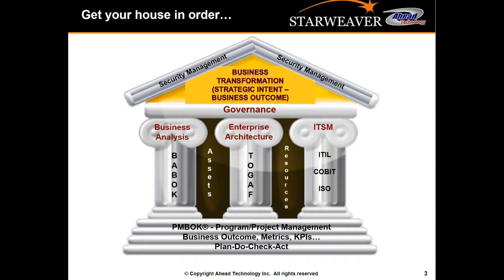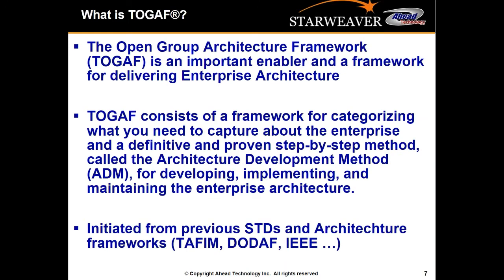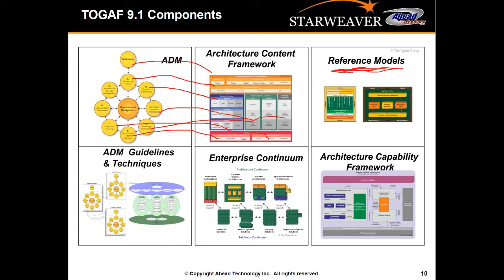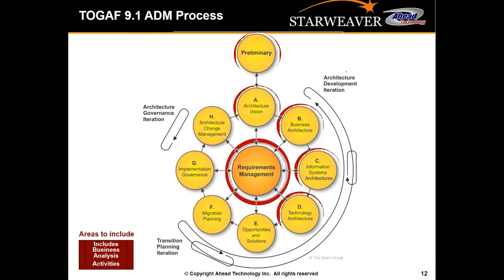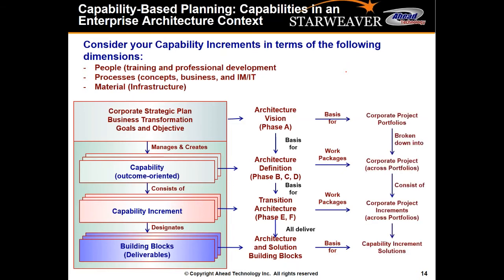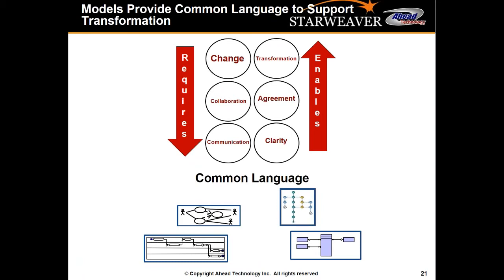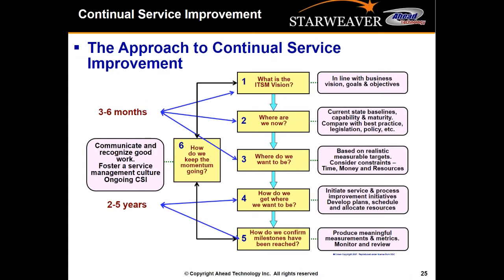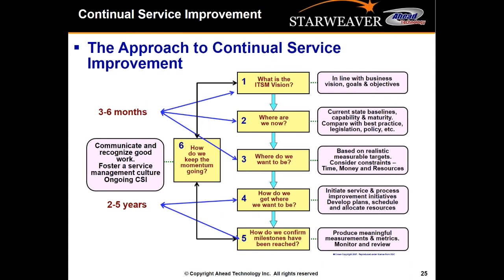Starweaver - A Practitioner's Guide to TOGAF Framework - Feb 1, 2018